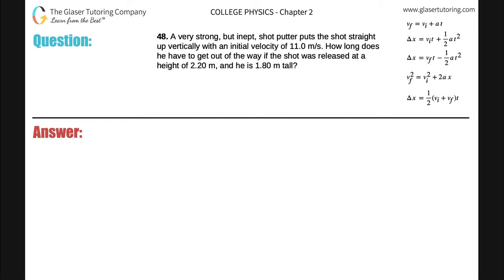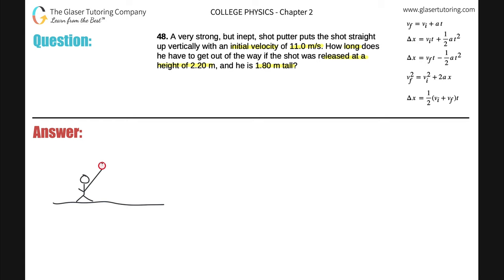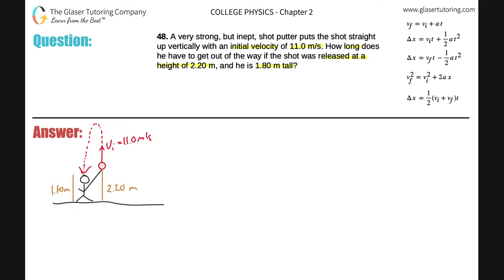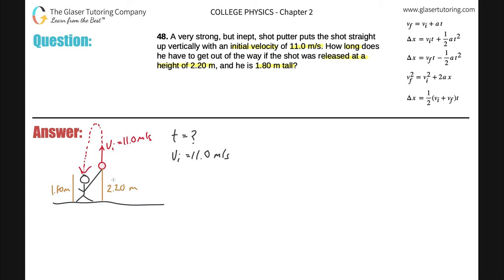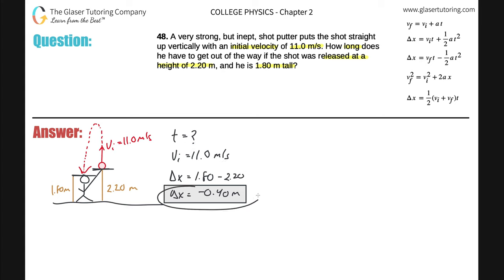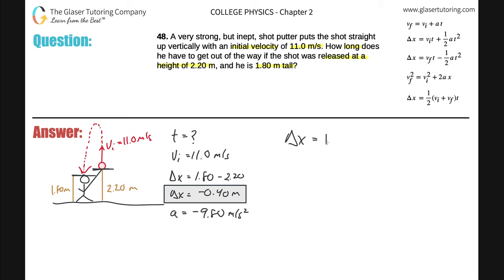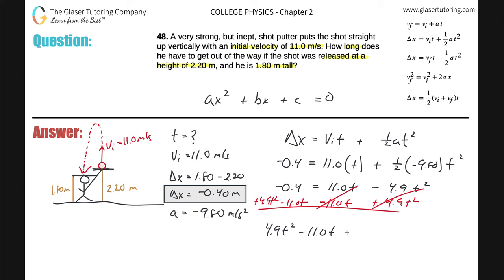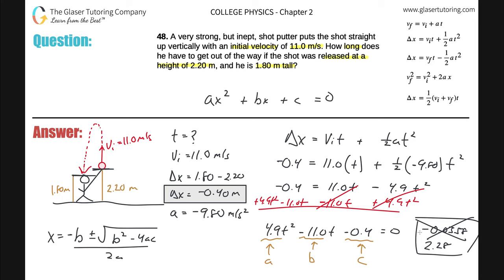2.48 | A very strong, but inept, shot putter puts the shot straight up vertically with an initial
A very strong, but inept, shot putter puts the shot straight up vertically with an initial velocity of 11.0 m/s. How long does he have to get out of the way if the shot was released at a height of 2.20 m, and he is 1.80 m tall?